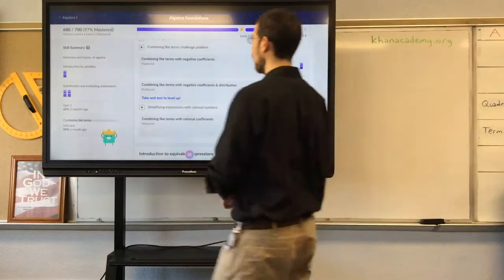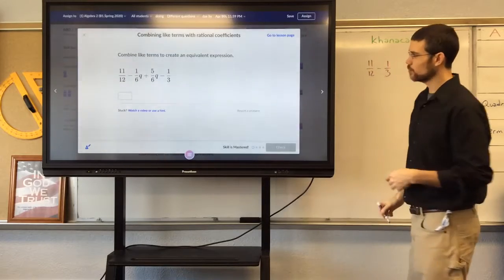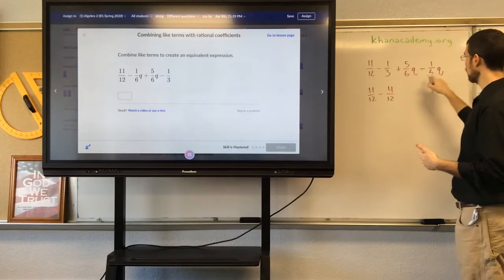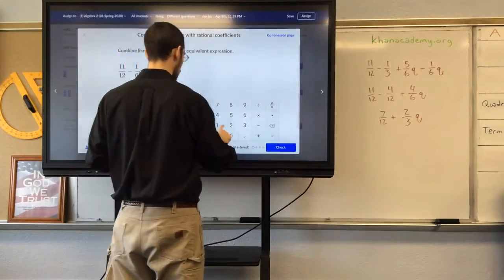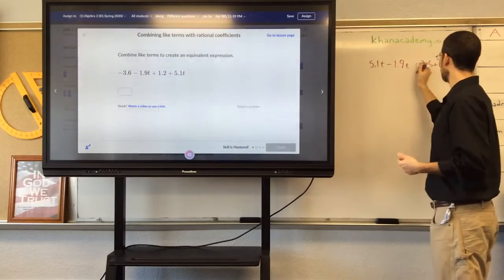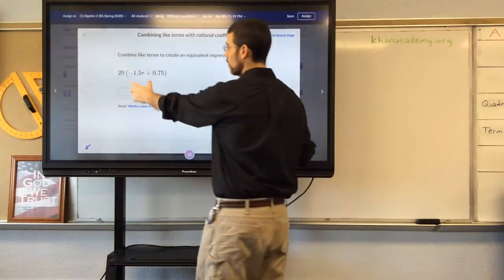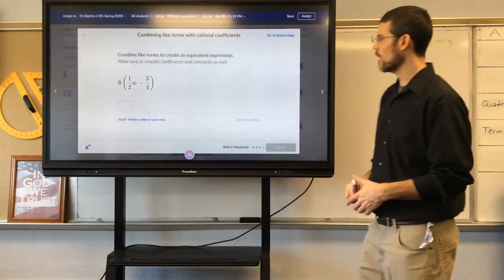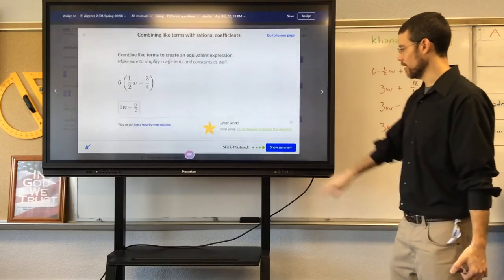Combining like terms with rational coefficientsKhan Algebra 1 Algebra foundations